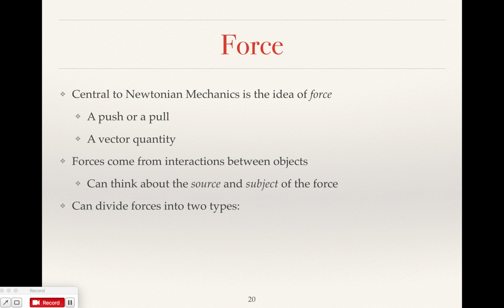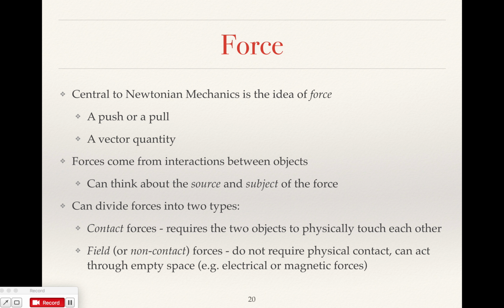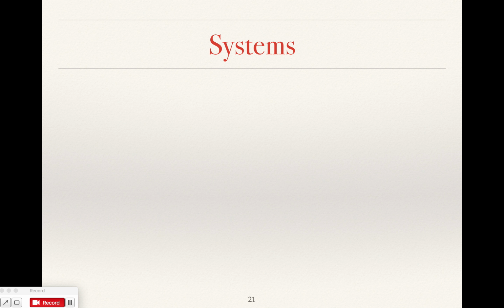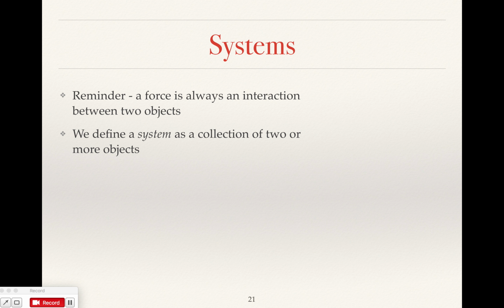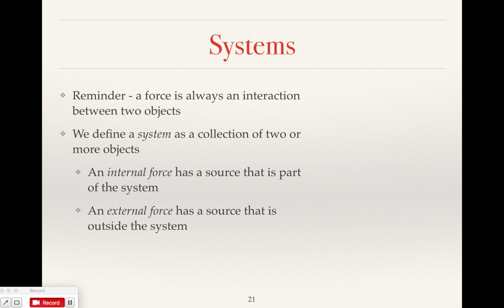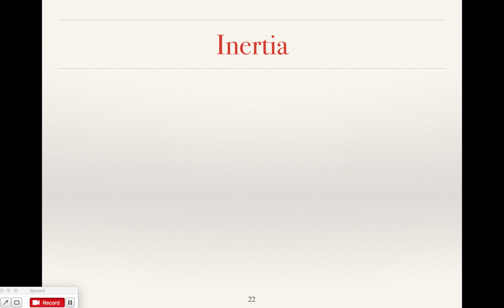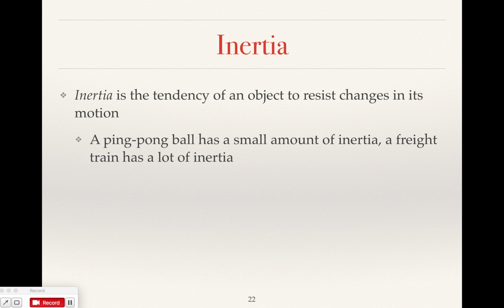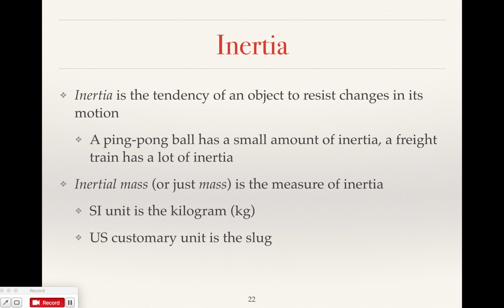phys253 PLvideo chapter 5-3 5-4